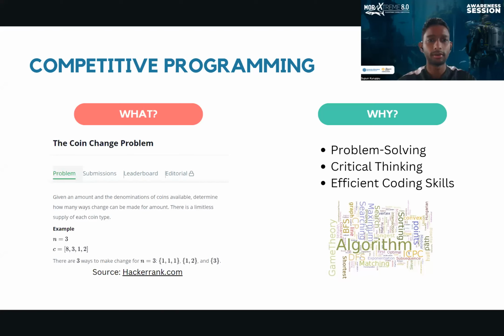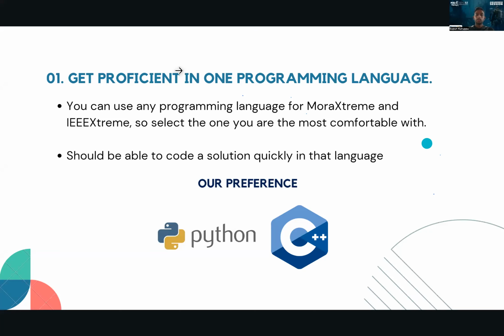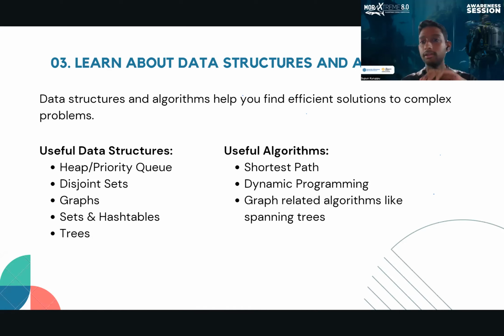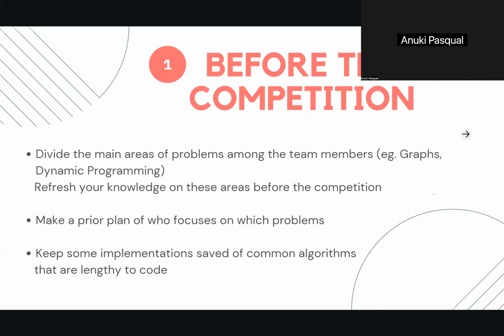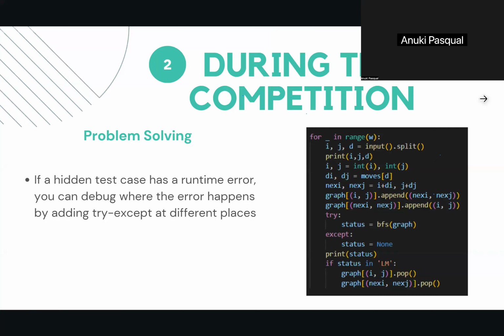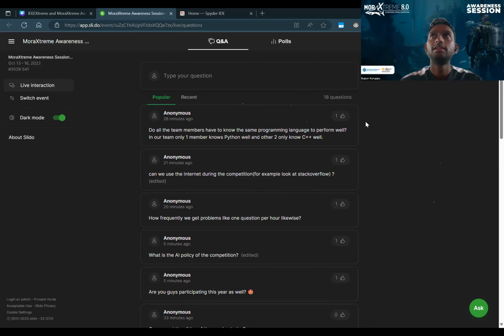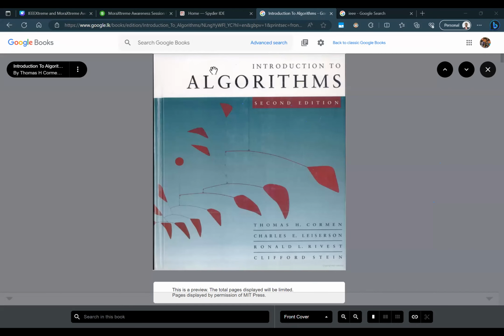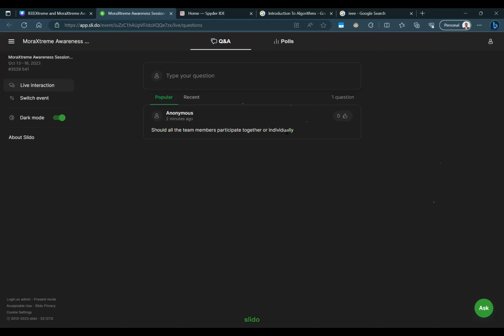IEEEXtreme Island 1st Session 01 Team Expellicodus